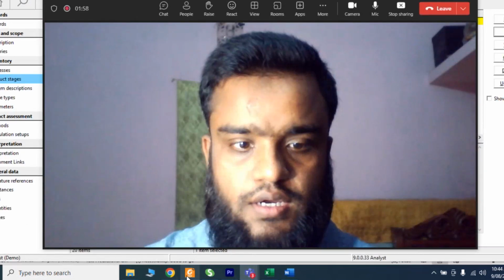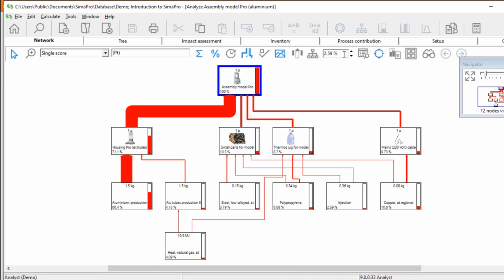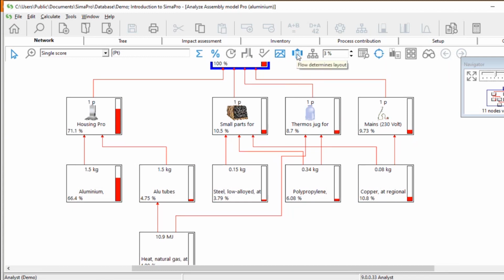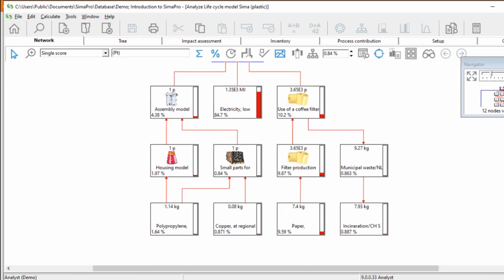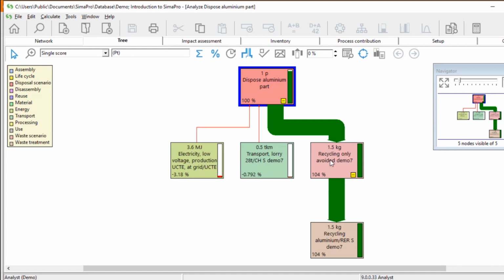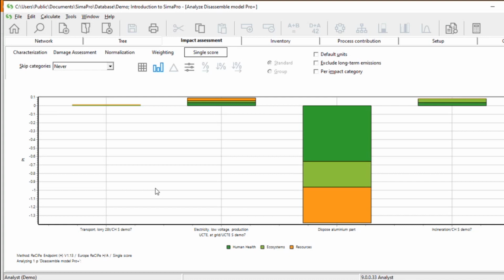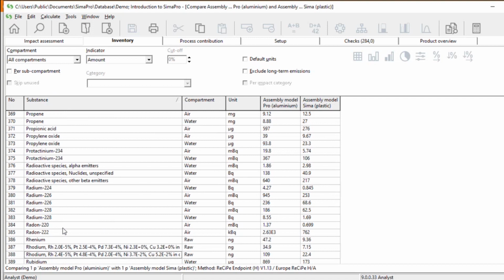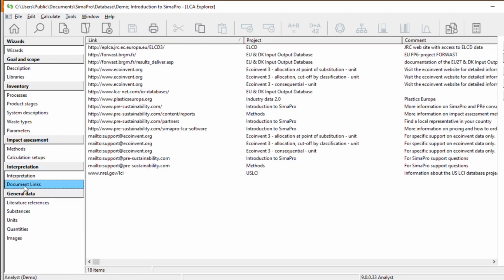Tutorial on Life cycle analysis (LCA) using SimaPro: Part 2- product comparison and disposal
This one is the second tutorial on LCA modelling using SimaPro, where I have duscussed the entire life cycle of a product, including disposal scenario. Furthermore, I did analyse two same product made of different approach and compared the environmental burden and suggested which approach is more environemtal fiendly.